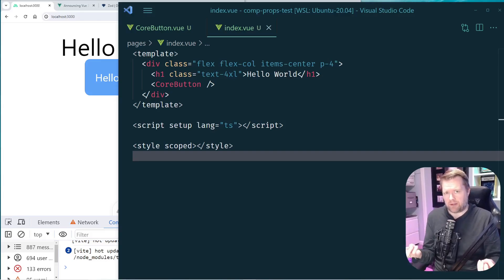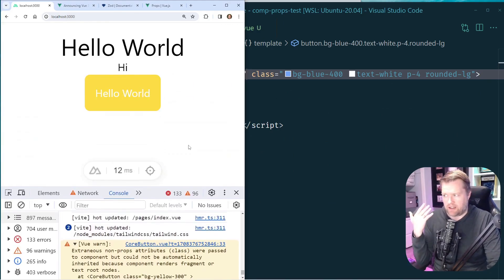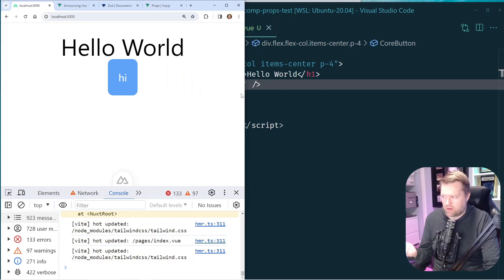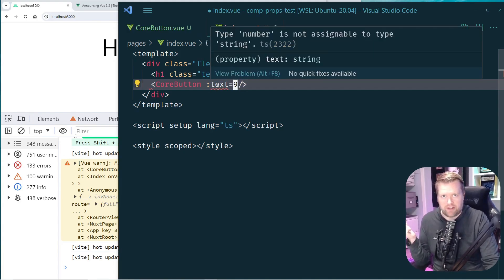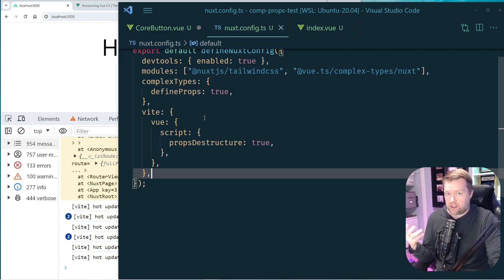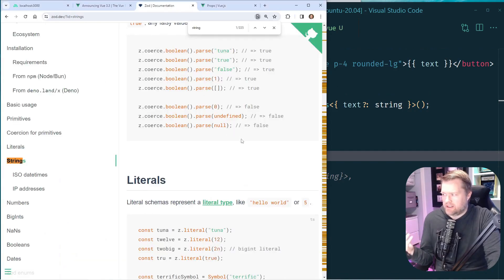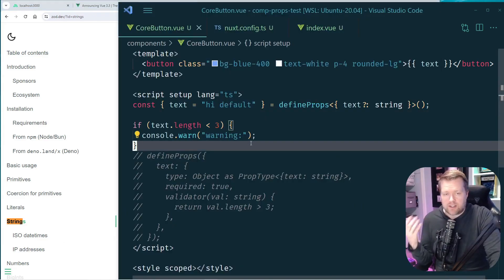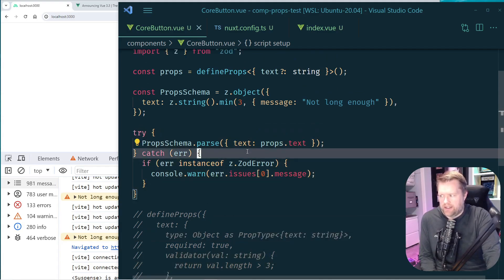A Better Way To Create Vue Components With Props Using TypeScript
The defineProps in Vue can be used in a few ways using TypeScript. In this video I discuss 2 different ways of using props and what I think is best using Zod.

0:00 defineProps problem
0:36 inherit props explained and $attrs
02:00 using defineProps
03:30 adding validations
04:25 using defineProps with TS
06:23 adding in default values with destructuring
08:10 adding in validation with Zod